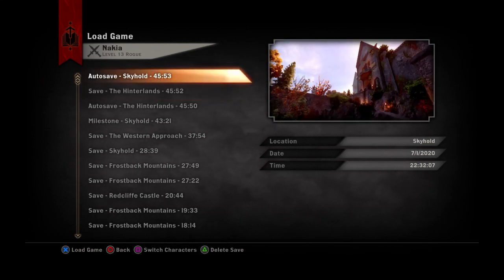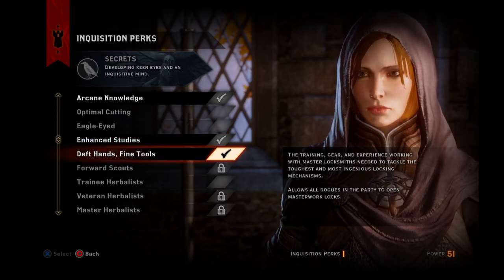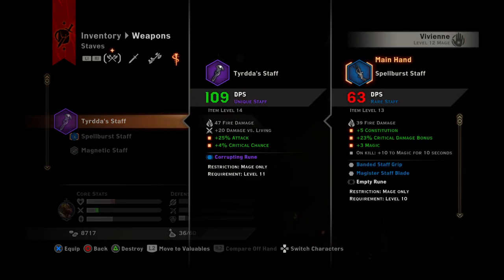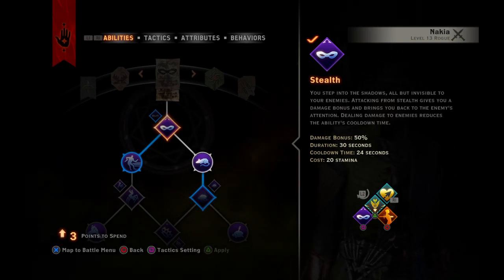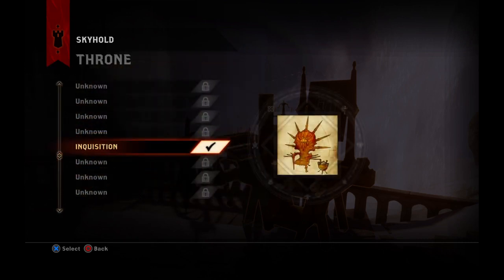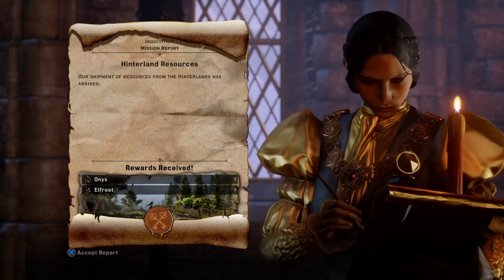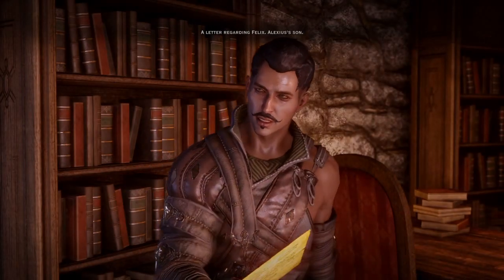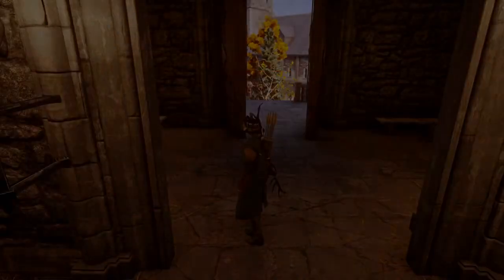Dragon Age™ Inquisition (PS4) Quick Look Part 1 & 2 | Mage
Don't hate. Bioware actually made a decent action RPG with compelling characters.